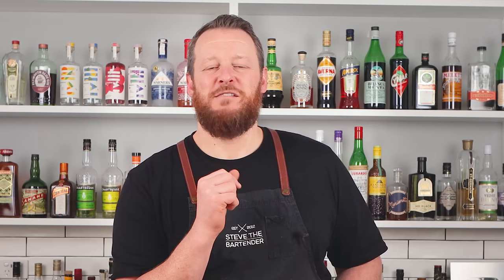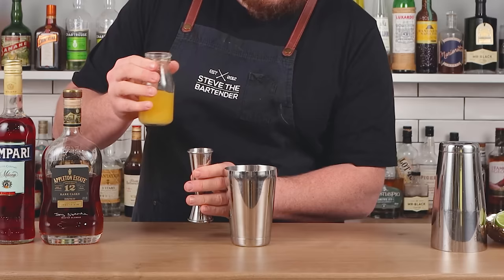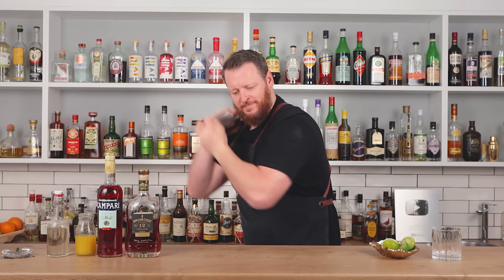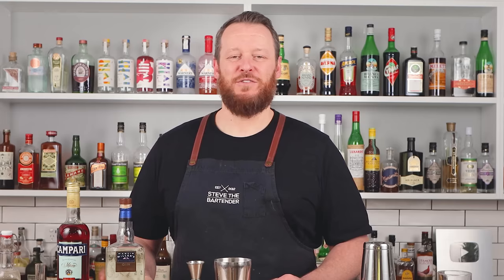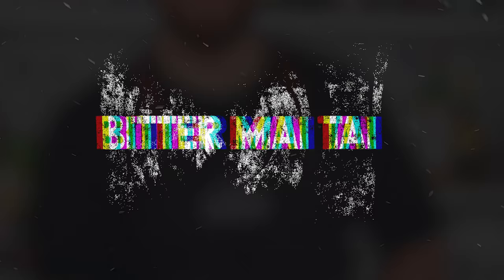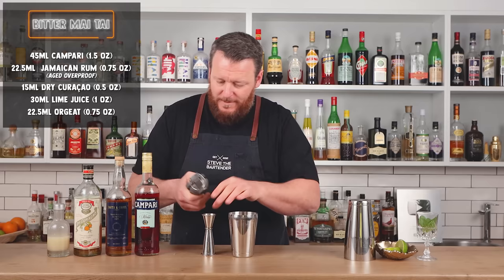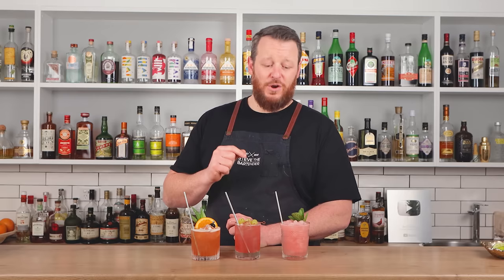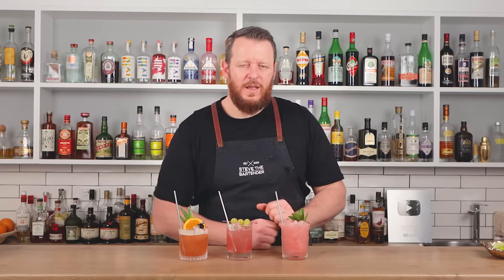3 x Campari cocktails for people that HATE Campari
Campari is an unmistakable, vibrant red Italian bitter that is at the heart of some of the world’s most famous and well-loved cocktails, such as the Negroni...but for some it is overwhelmingly bitter. So here are my cocktail recommendations to introduce someone to Campari that doesn't actually like the Italian bitter liqueur. You'll be surprised I'm sure!

JUNGLE BIRD
The Jungle Bird was served as a welcome drink inside the Kuala Lumpur Hilton Hotel’s Aviary Bar. Jeffrey Ong created the cocktail, and it was served to guests upon their arrival at the hotel from the time of its opening in 1973.
1½ oz (45ml) dark Jamaican rum (or blackstrap rum )
¾ oz (22.5ml) Campari
1½ oz (45ml) pineapple juice
½ oz (15ml) lime juice
½ oz (15ml) simple syrup

ENZONI
The Enzoni cocktail is a cross between a Negroni and a Gin Sour where the sweet vermouth comes in the form of muddled green grapes.
5 green grapes, muddled
1 oz (30ml) gin
1 oz (30ml) Campari
¾ oz (22.5ml) lemon juice
½ oz (15ml) simple syrup

BITTER MAI TAI
The Bitter Mai Tai is a creation of Jeremy Oertel, creator of several modern classics including the Artichoke Hold and Brancolada.
1½ oz (45ml) Campari
¾ oz (22.5ml) aged Jamaican rum (Smith & Cross recommended)
½ oz (15ml) dry curaçao
1 oz (30ml) lime juice
¾ oz (22.5ml) orgeat

00:00 Intro
00:31 Jungle Bird
02:18 Enzoni
03:50 Bitter Mai Tai
05:02 Tasting Notes